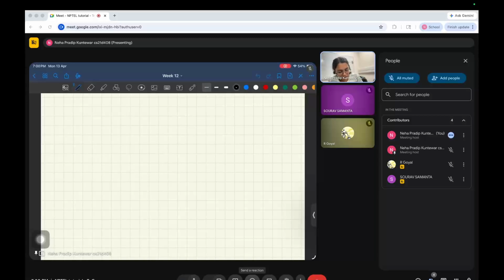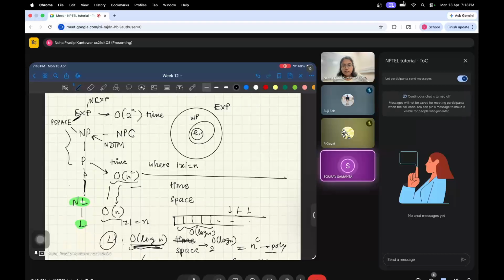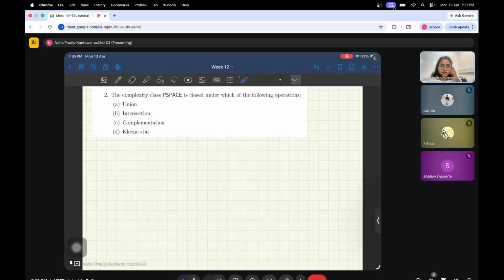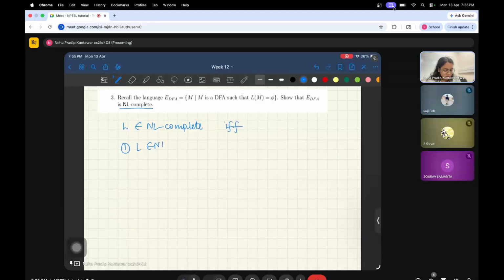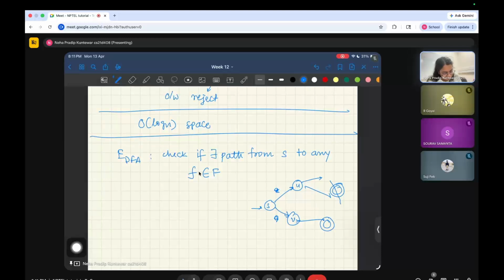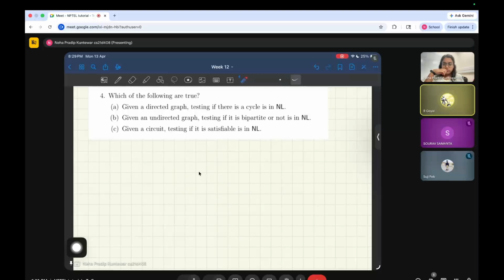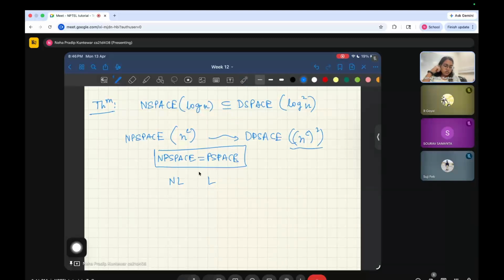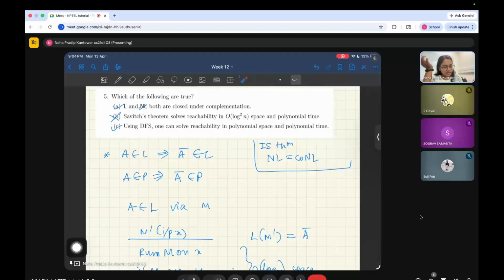Theory of Computation Week 12 - Some Complexity Classes based on Space: PSPACE, L and NL.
Recording of online interactive session Theory of Computation. Week 12 looks into complexity classes concerning space.